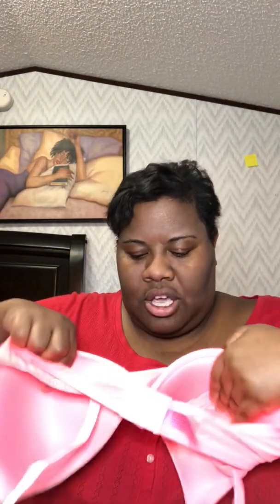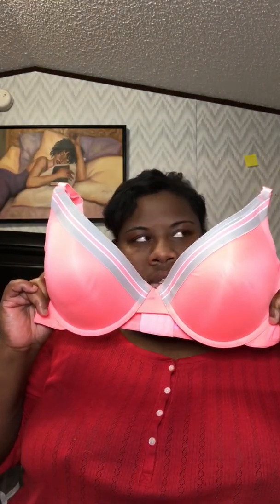Victoria secrets Dupe bra and panty set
This is a bra and panties set I    Purchased in 2016 from Walmart !  The brain that  did this  was Fruit of the Loom’s